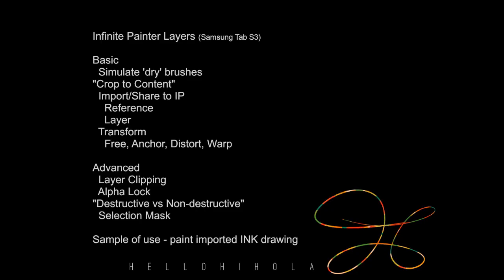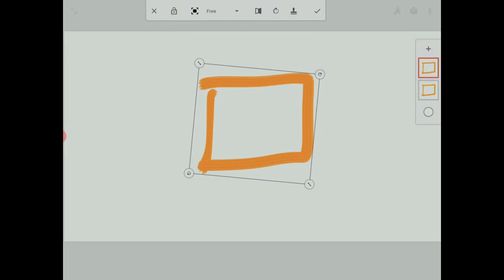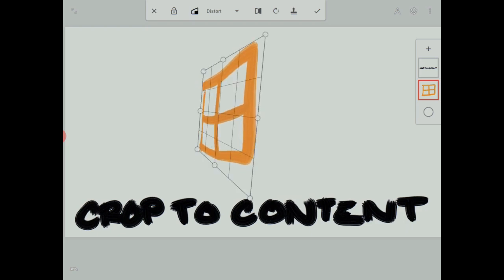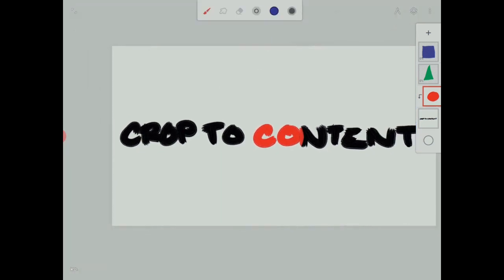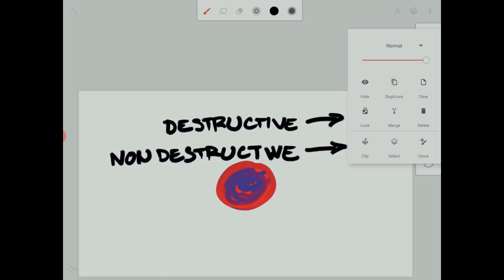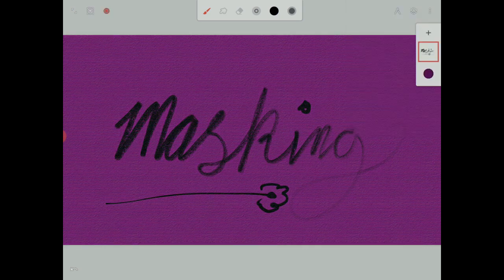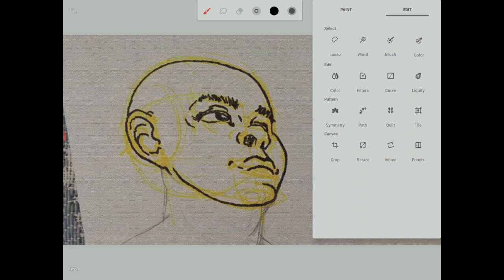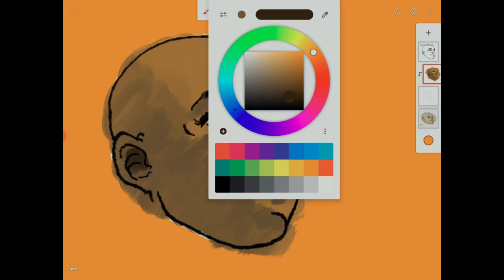Infinite Painter's Layers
By request, Layers. Clipping, Transforming, Selection Masking, Alpha Locking and more in the least scholastic look I could muster. The power of layers interacting with one another is undeniable but knowing WHEN to use the power means having some basic idea of the simple and advanced ways those layers interact. This is that video!
NOTE - IOS users have access to Layer Groups in Infinite Painter that I do not have access to; so that feature isn't shown. If you buy me an IOS thing, I will show it. I did what I could to keep it moving along and informative, but ask away in the comments for clarity!